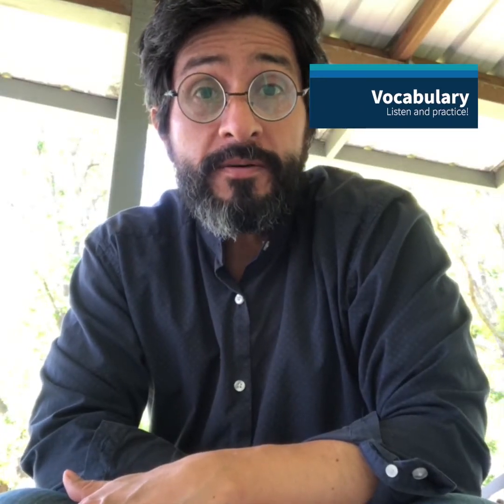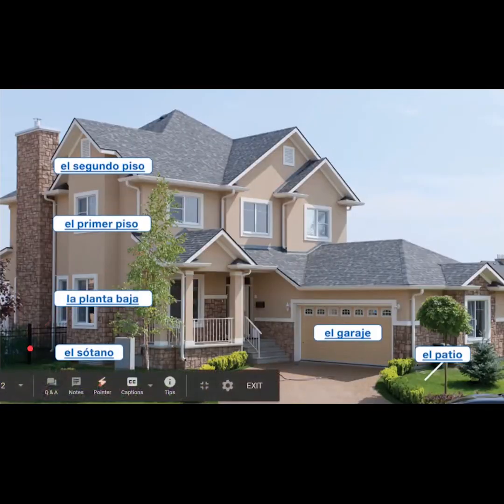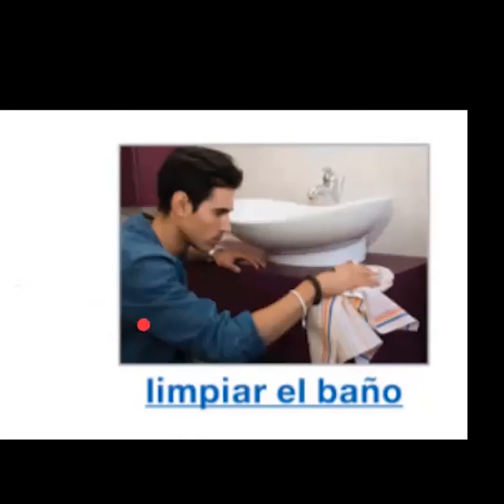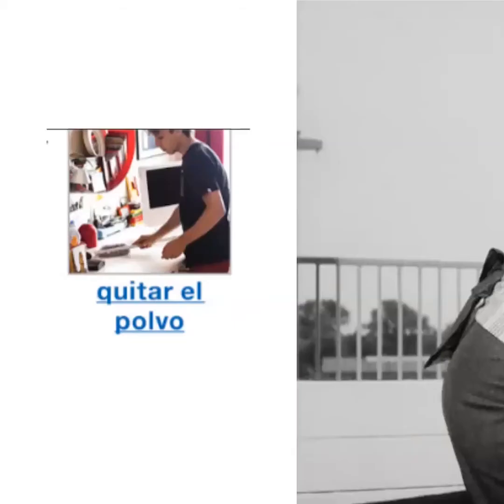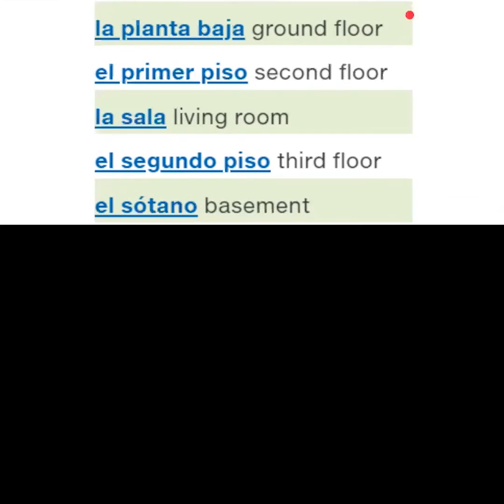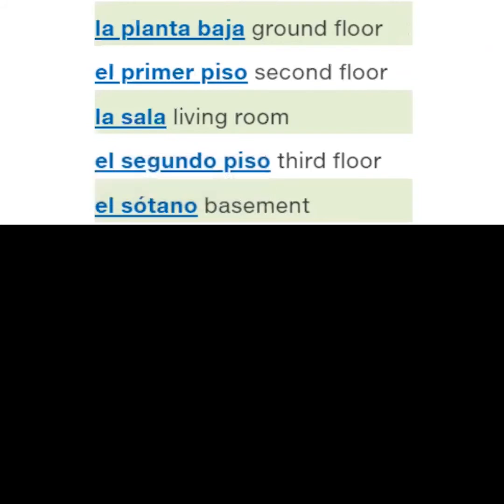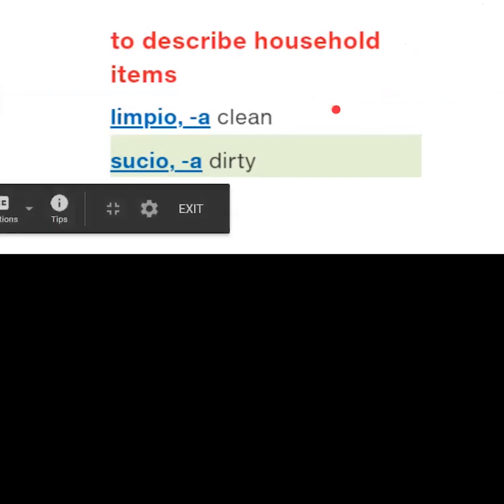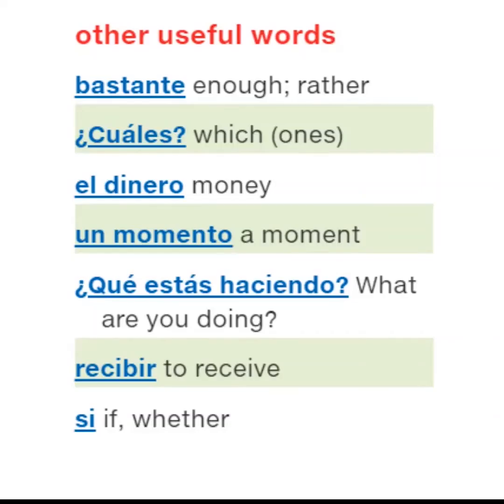6B1 Vocabulary Review Houses, apartments and household chores 1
Video to practice pronunciation of vocabulary about houses, apartments, and household chores.